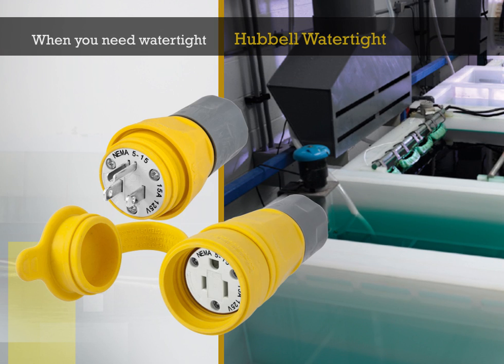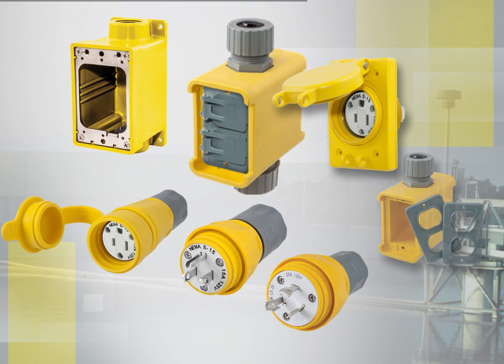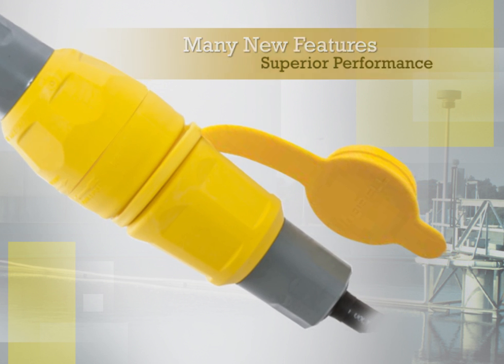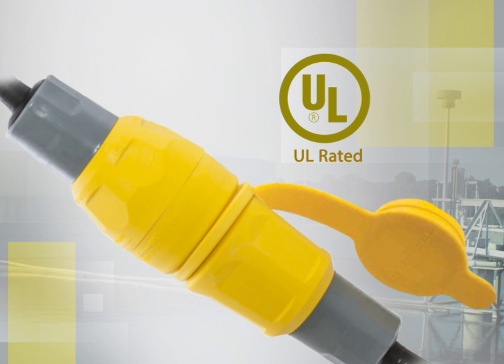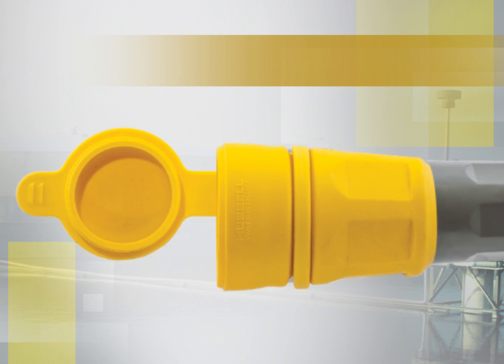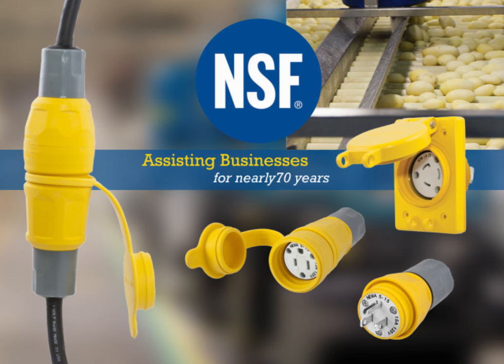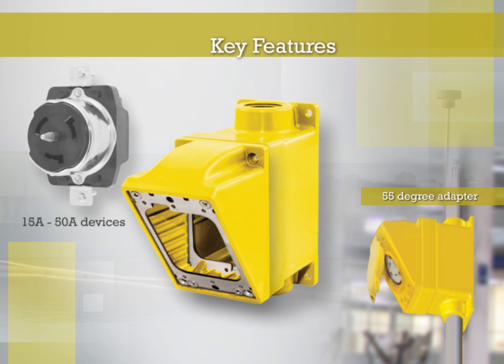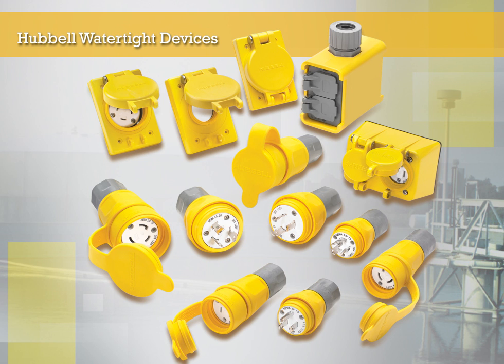Wiring Device-Kellems- Watertight Wiring Devices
Hubbell's redesigned and expanded family of Watertight Wiring Devices. Engineered for superior water resistance and durability.